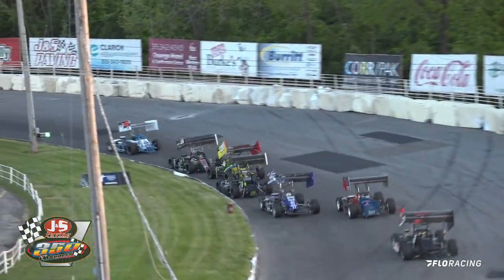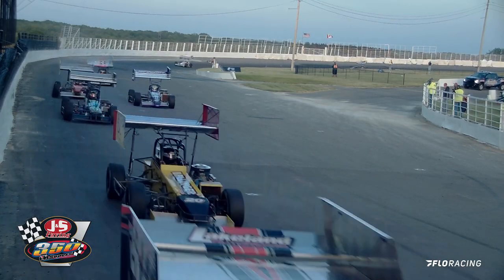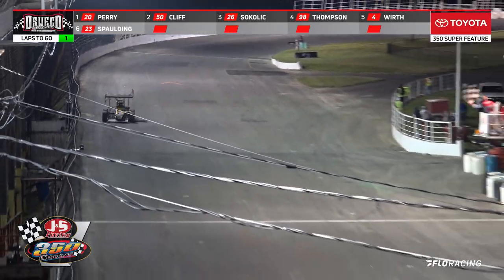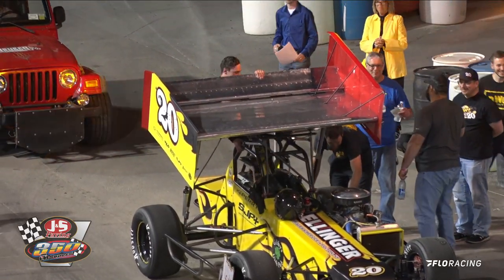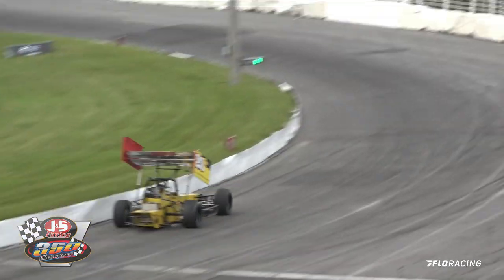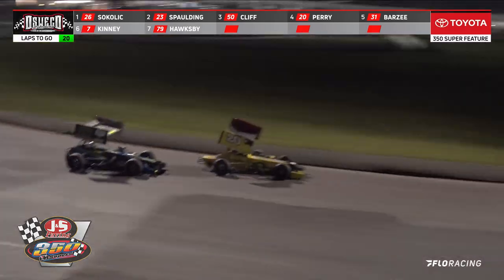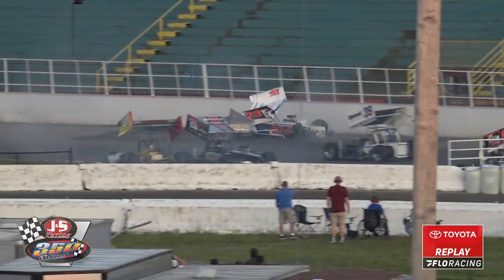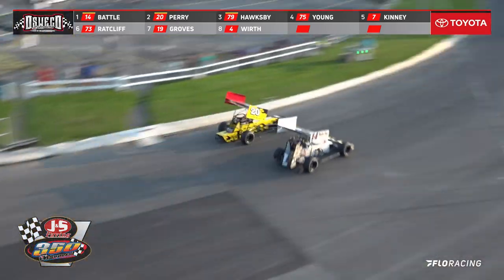350 Supers (2nd) #20 Kyle Perry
Top 3 video for the Oswego Speedway Awards Banquet, produced and edited by FLX Media Group (Matt Thomas)